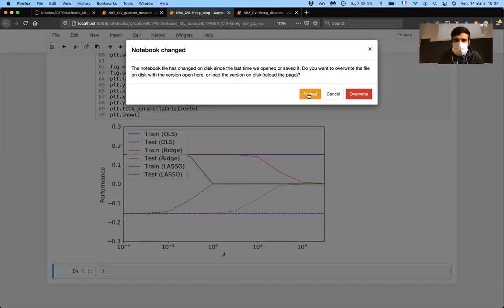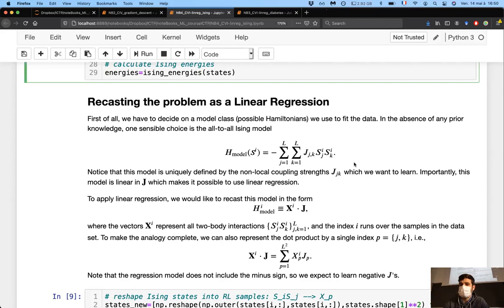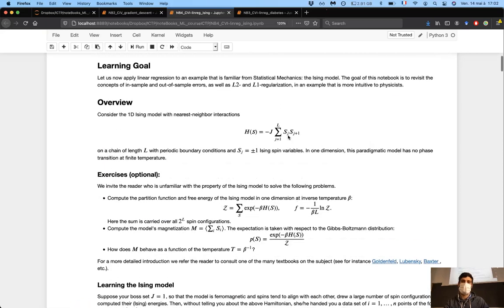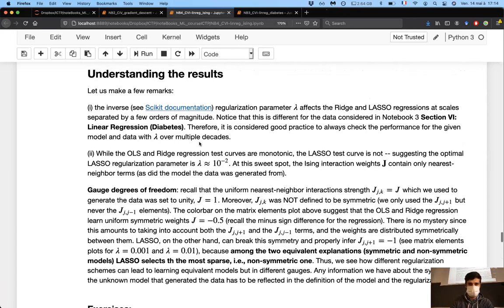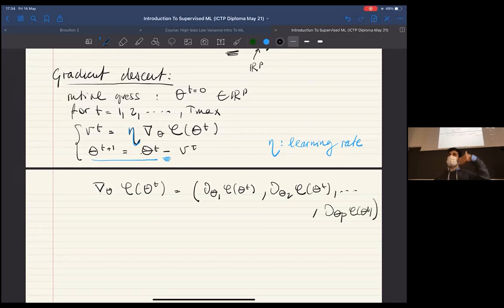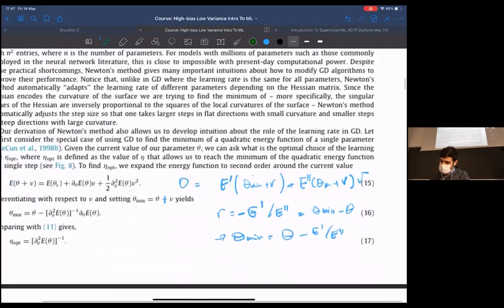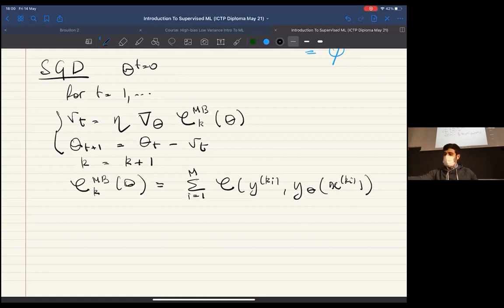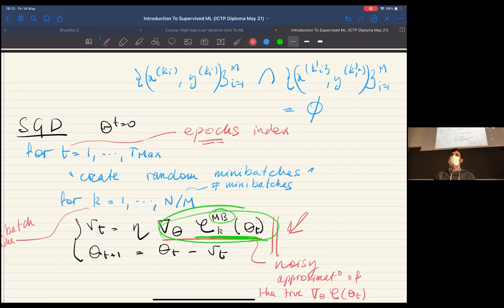Data Science and Machine Learning (QLS-DSM) Lecture 6